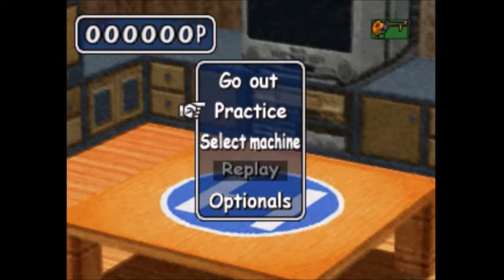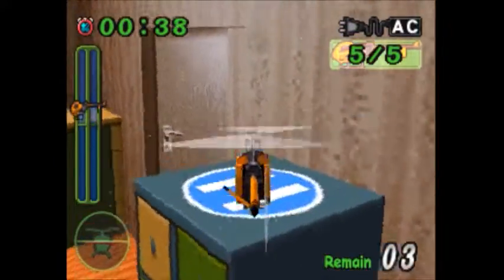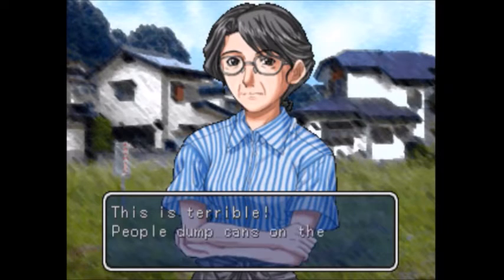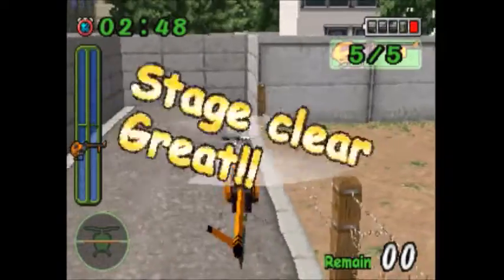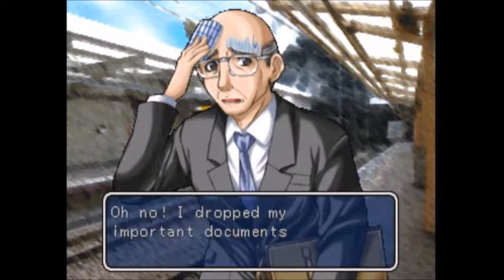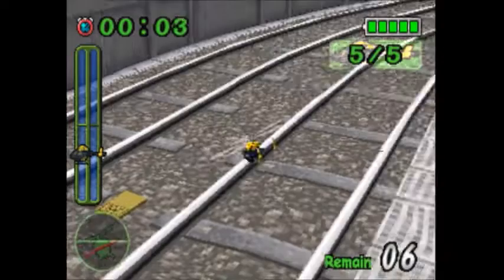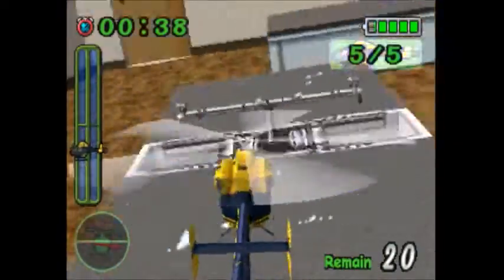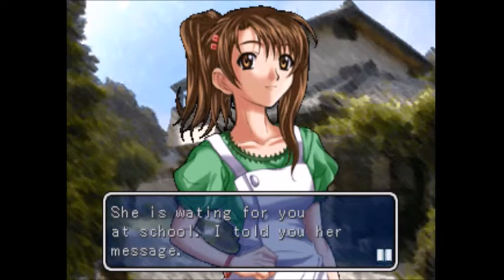Remote Chores | RC Helicopter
The helicopter is equipped with a-